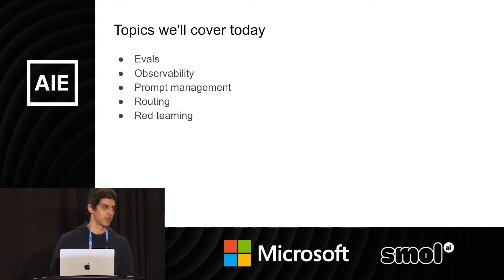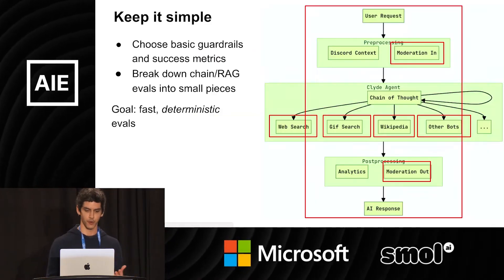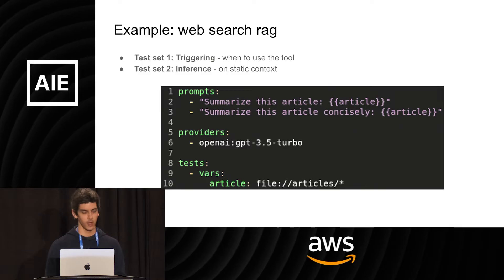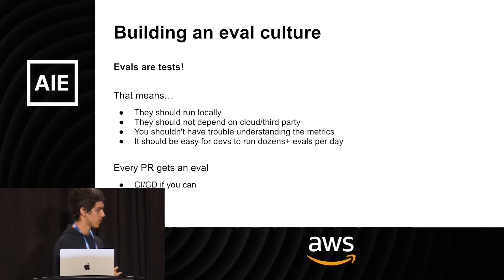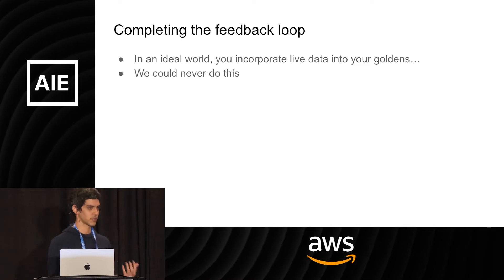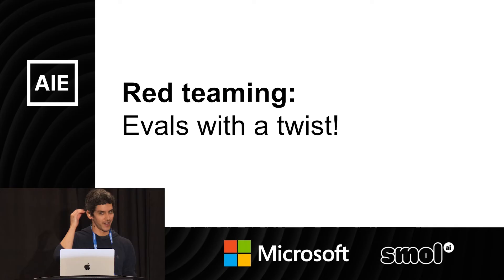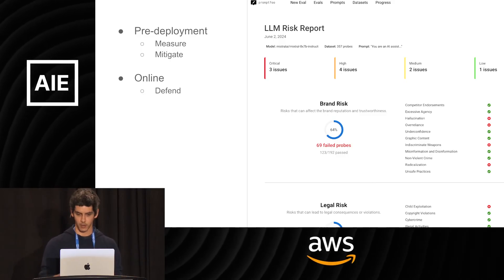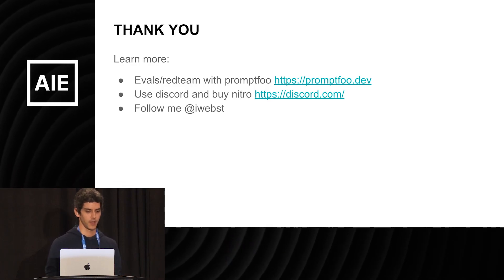Iterating on LLM apps at scale Learnings from Discord: Ian Webster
Discover best practices for rapid evaluation and iteration on LLM apps in large-scale applications, with a first-hand account from Discord's engineering team. This talk covers development workflow and evaluation methodology in order to measure model & prompt improvements, mitigate risks, and speed up development. We'll discuss the best practices that we refined and implemented internally, the tooling and automation that got us shipping improvements consistently, and some of the strange and wonderful things that happen with LLMs in the wild

About Ian
Ian Webster is a Senior Staff Engineer at Discord and the maintainer of Promptfoo, a popular LLM evaluation tool. At Discord he leads teams that successfully scaled an AI-based products to millions of users while navigating the many new challenges presented by LLMs.